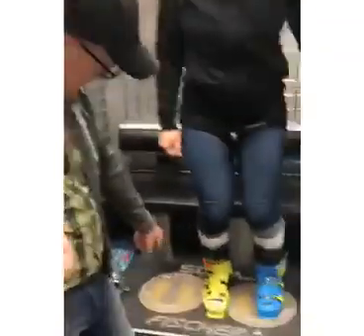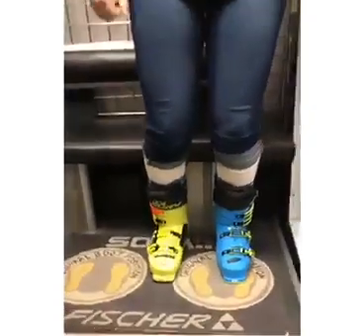Boot Fitting: All About Flex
Does the mysterious world of boot fitting have you doing this 😱?! If so, we've got you covered.

In this Episode, we talk all about FLEX and why it's so important. Also, learn why Heather chooses a MENS boot exactly for this reason.